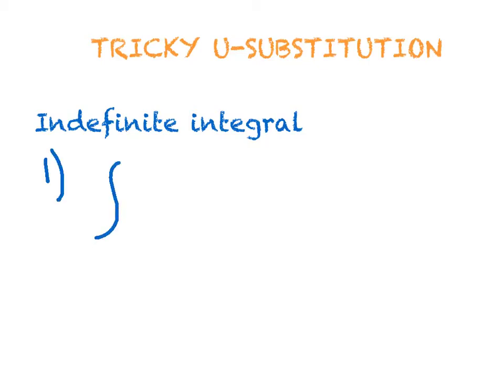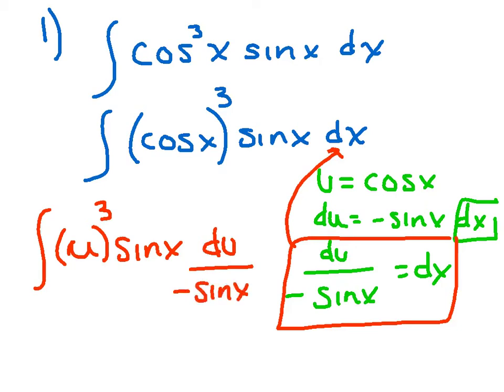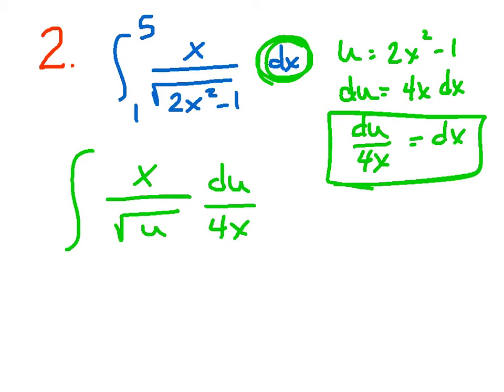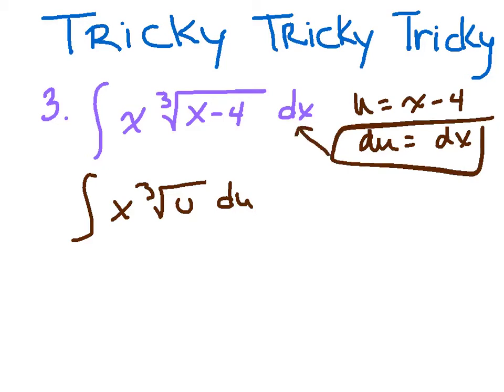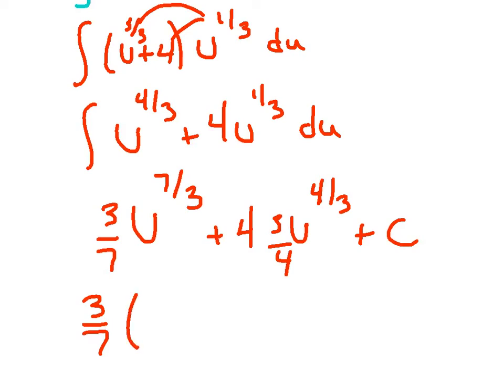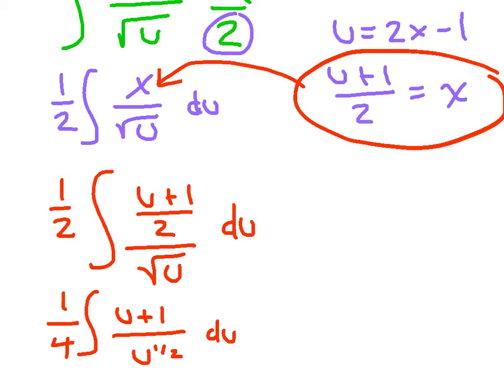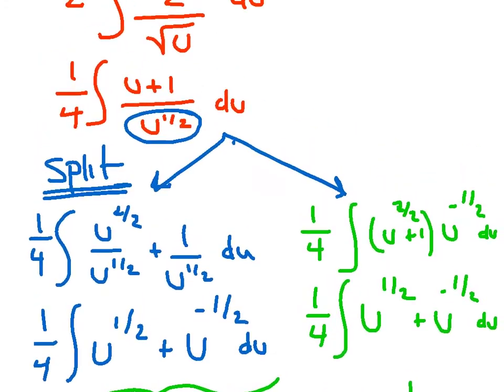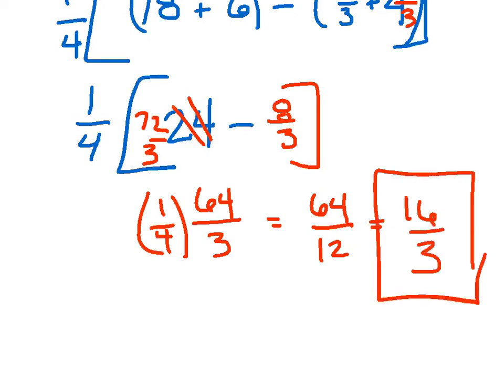Tricky u sub